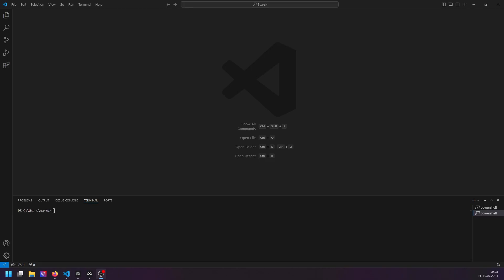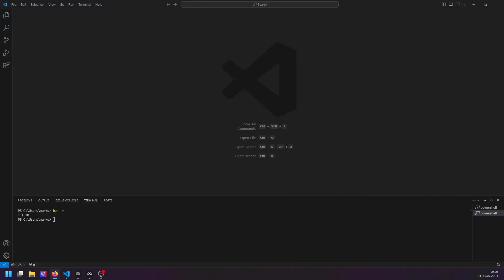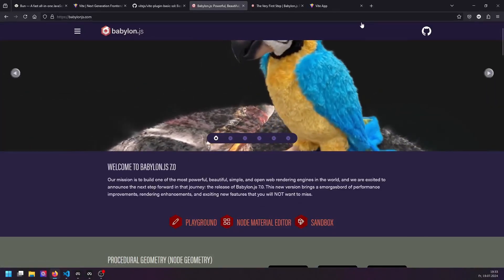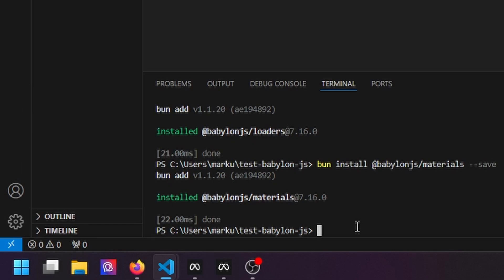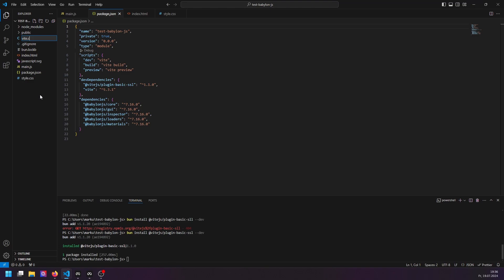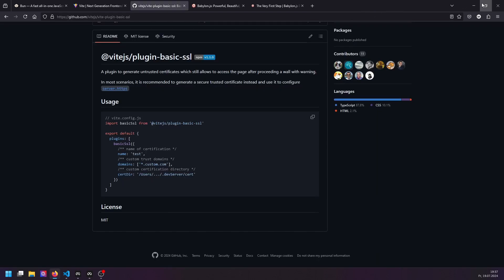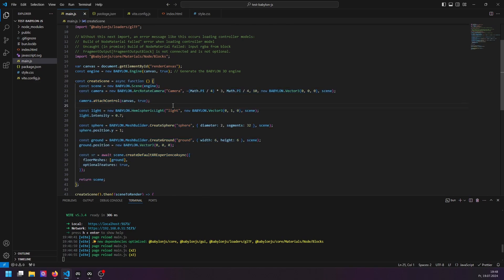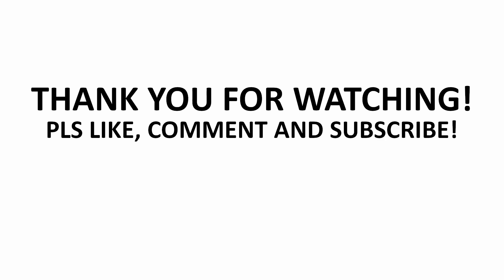WebXR from scratch in 15 minutes using Babylon.js!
A short tutorial, of how to get started with WebXR and Babylon.js!